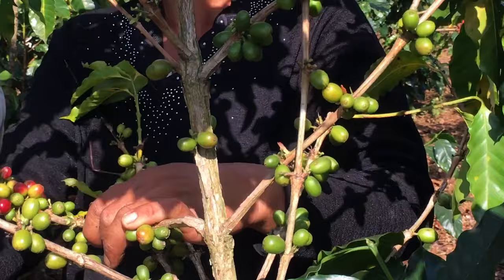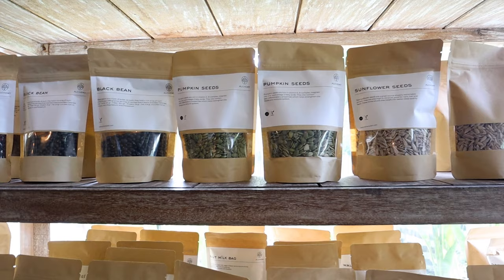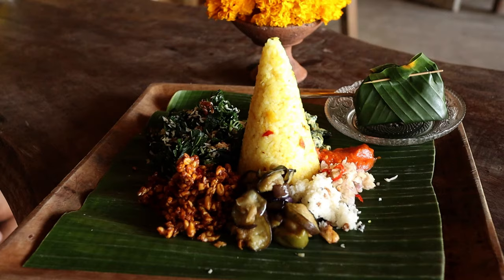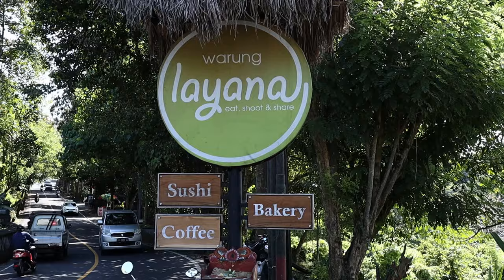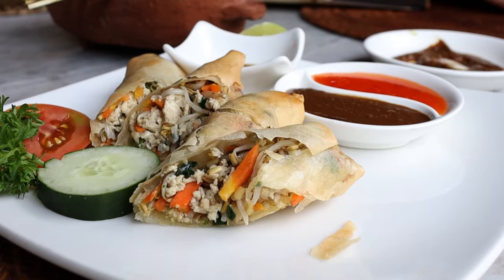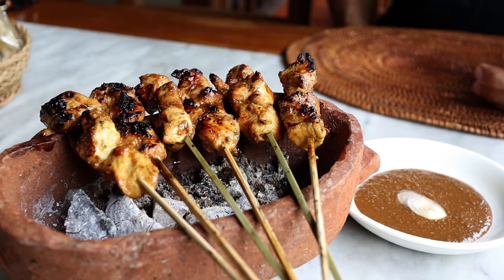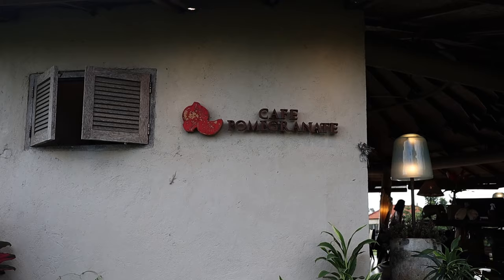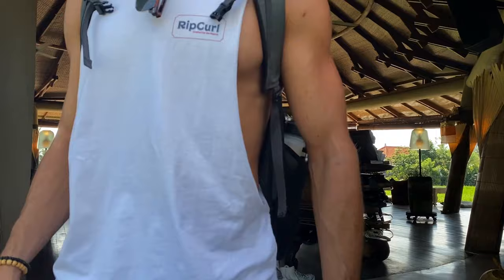The TOP 5 restaurants in Ubud, Bali! (Plus a bonus at the end!!)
After one month of enjoying the restaurants of the beautiful region of Ubud, we are really happy to show you our favourite ones. FOODIES be ready and enjoy :)!!!

Restaurants:
1. Alchemy
2. Yellow Flower
3. Warung Layana
4. Murni's Warung
5. Pomegranate Cafe

00:00 intro
00:42 Alchemy
02:26 Yellow Flower Cafe
05:50 Warung Layana
07:01 Murni's Warung
10:08 Pomegranate Cafe
12:50 Bonus